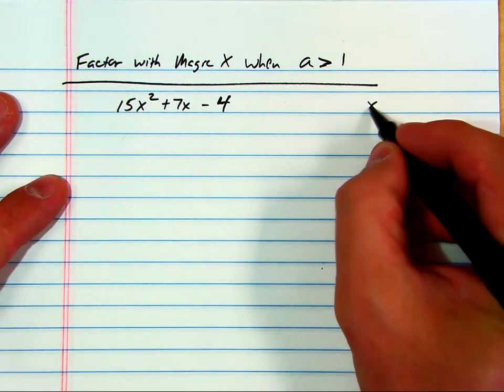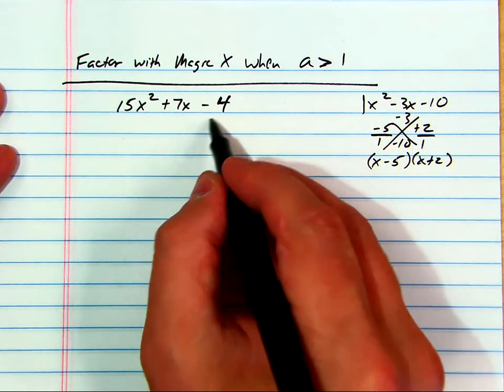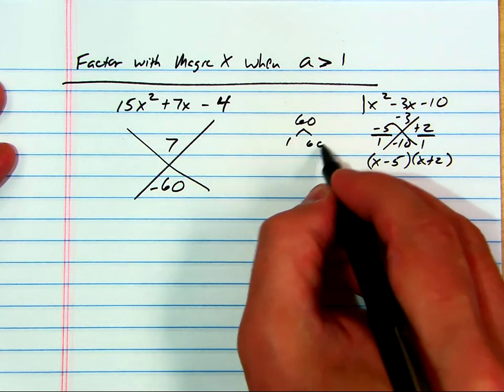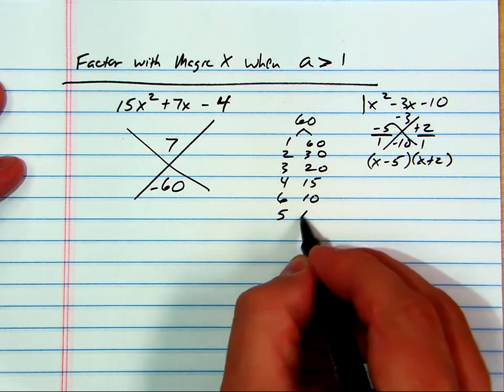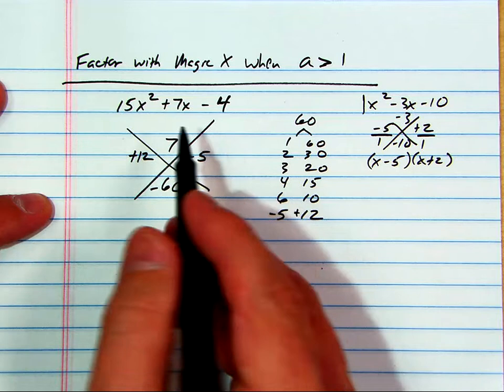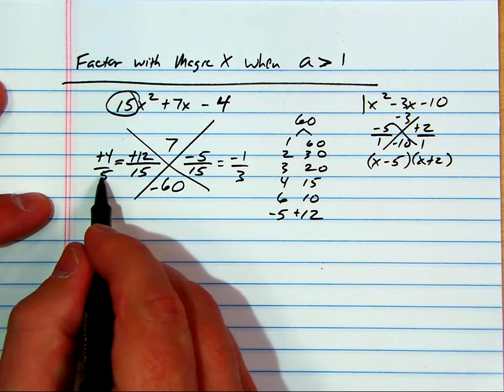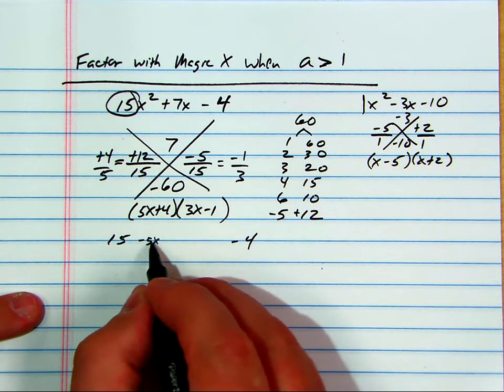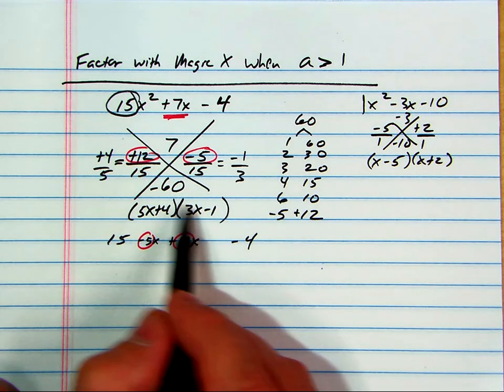Factoring when 'a' is greater than 0